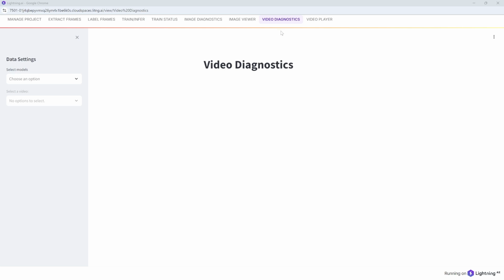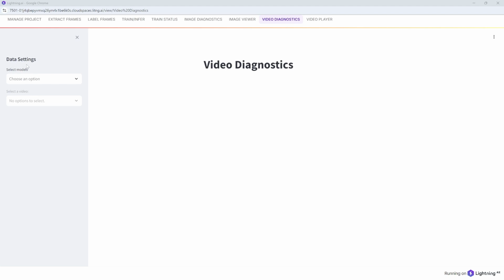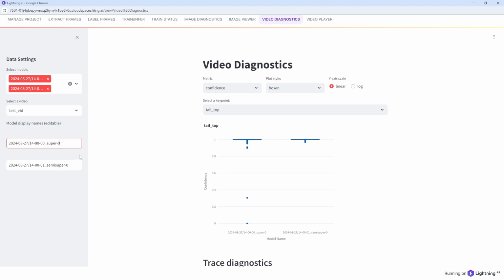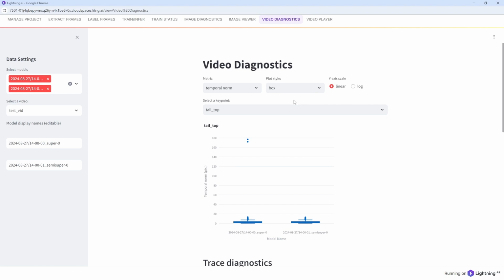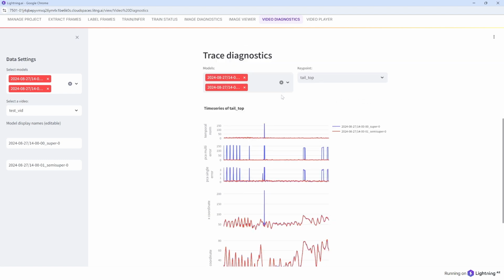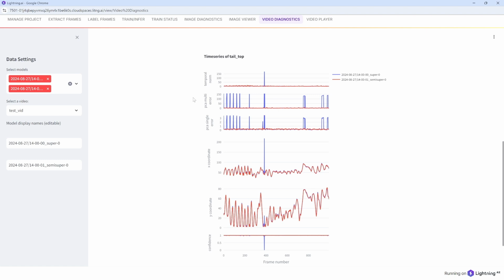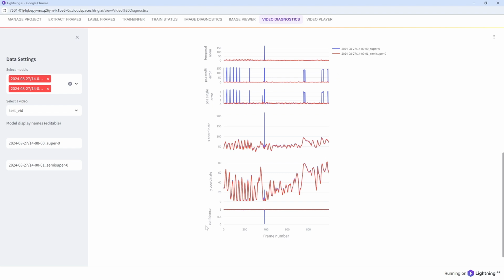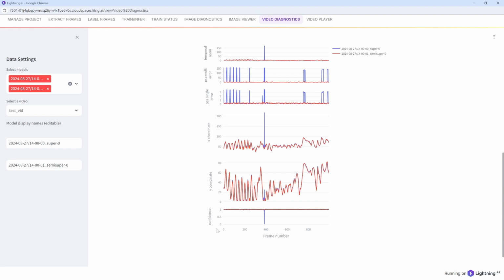Lightning Pose App - Video Diagnostics Tab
In this episode, we explore the video diagnostics tab, where you can analyze and compare model predictions on video data. Learn how to identify potential tracking issues and make informed decisions about model improvements using key metrics like temporal norm, PCA, and confidence levels.